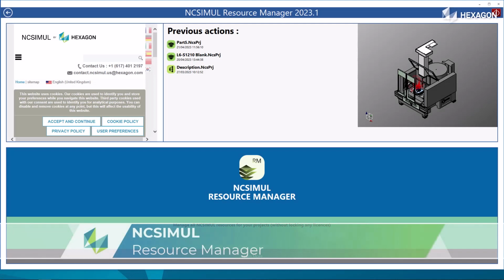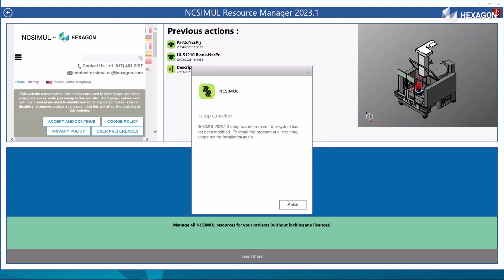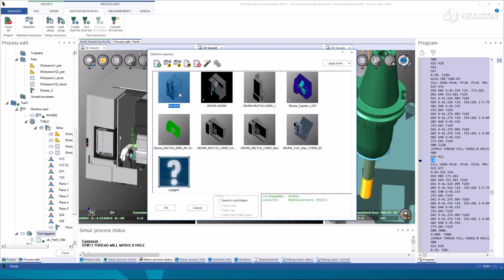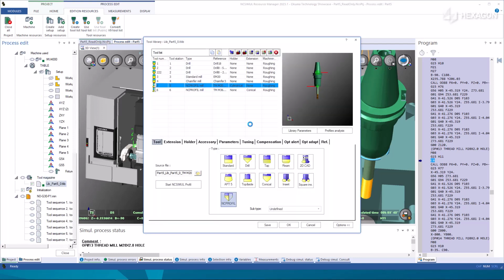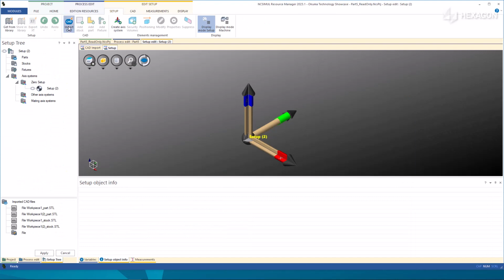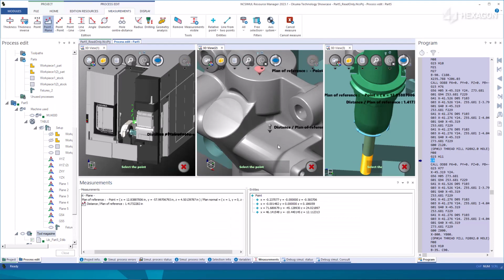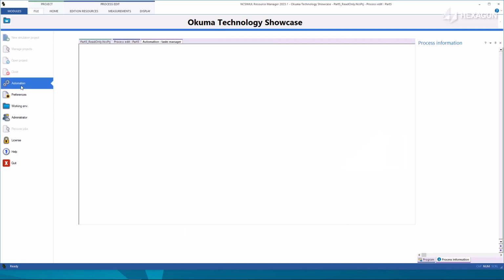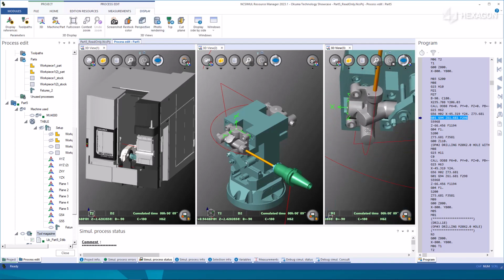Resource Manager | NCSIMUL 2023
Utilize the NCSIMUL Resource Manager to free up licenses and allow multiple users to work inside the software simultaneously. Retain access to modification and creations of all resources, including setups, tools, and machines. Save off the current progress and then return to the typical NCSIMUL where you can certify your G-code and material removal for immediate production use.